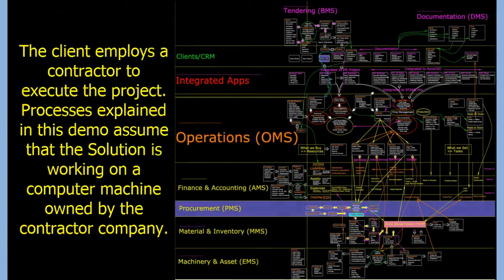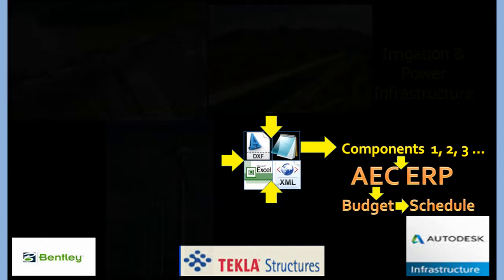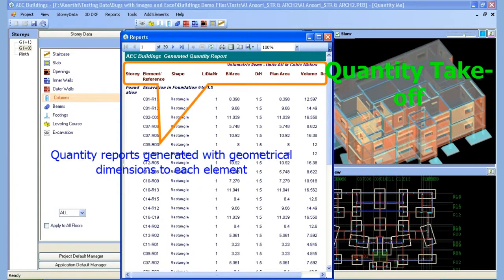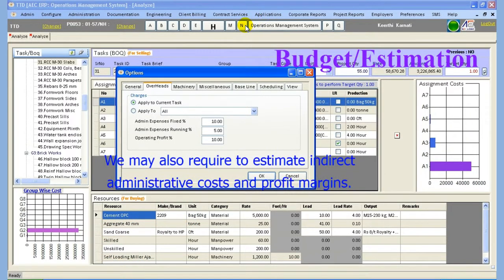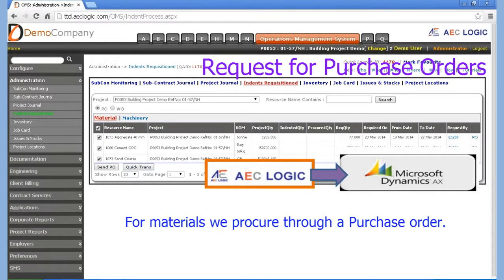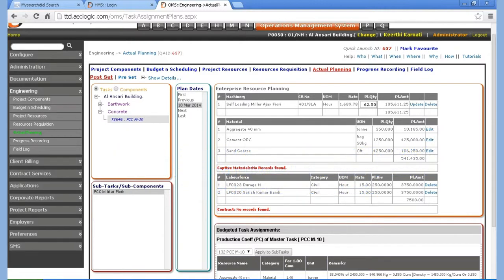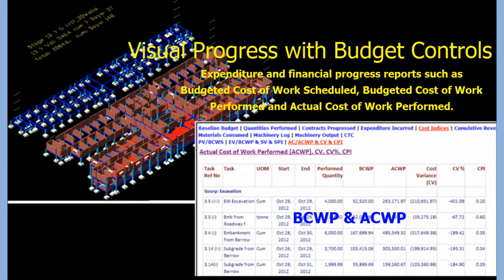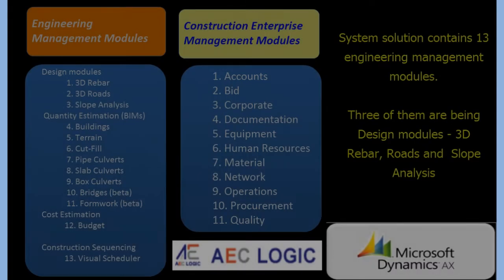Building Project 18 Steps